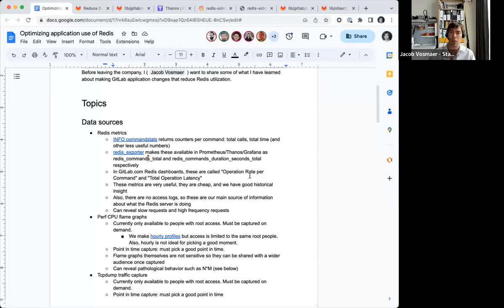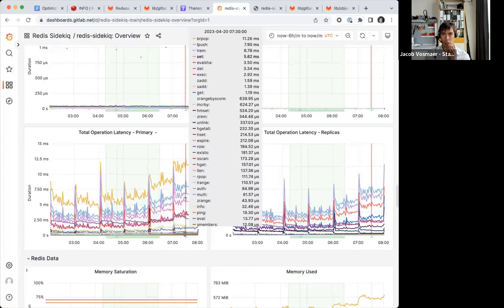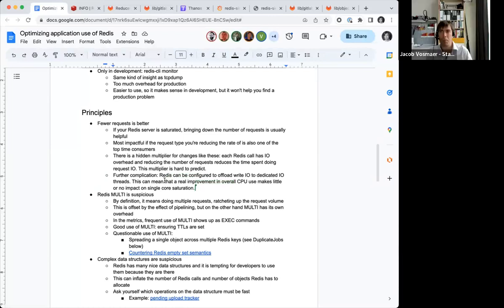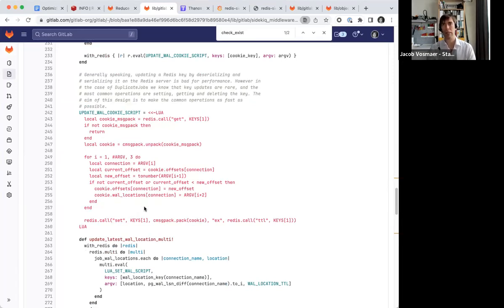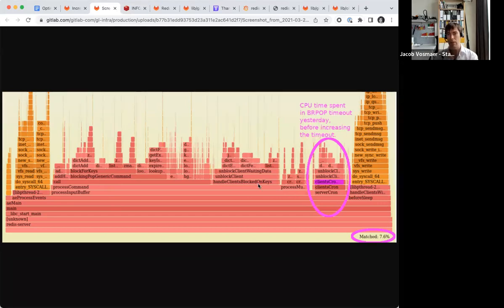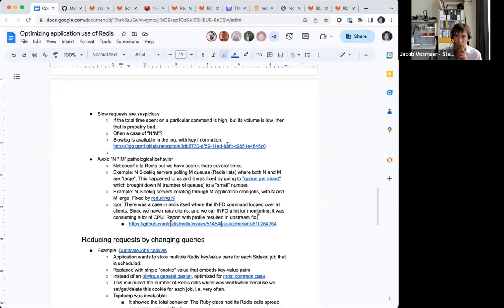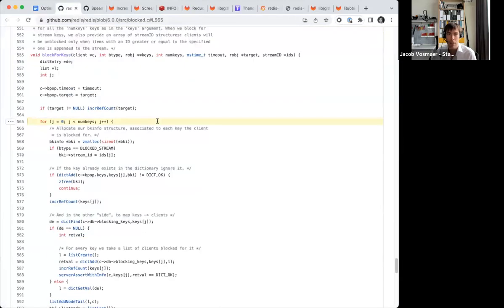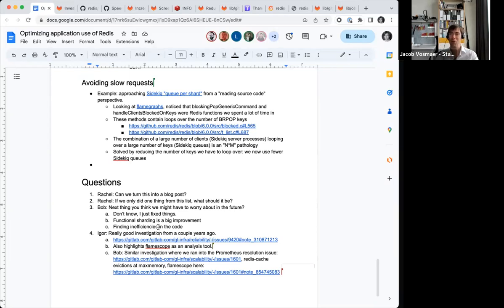Optimizing application use of Redis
Lessons learned from application tweaks done by Scalability that reduced Redis utilization. Companion document